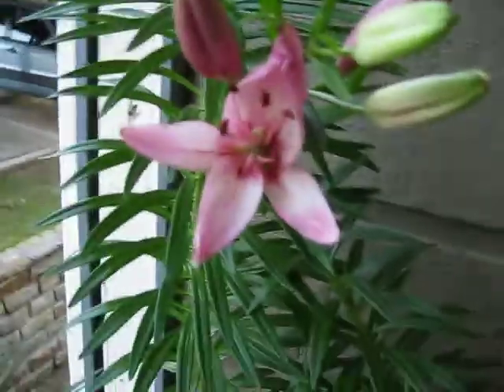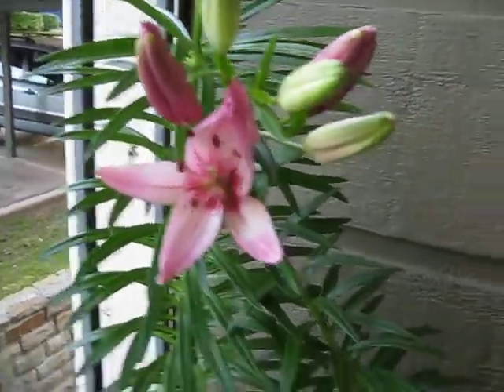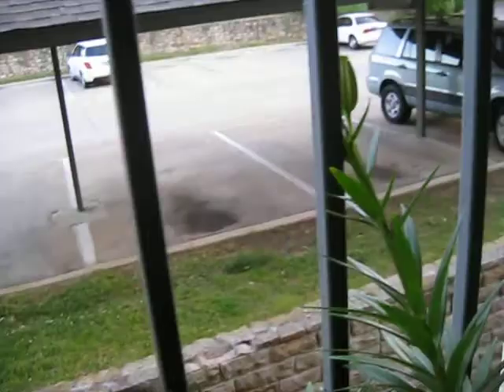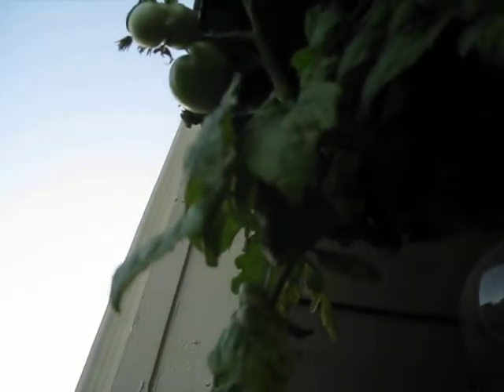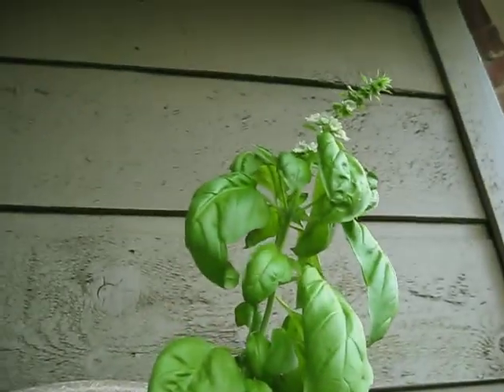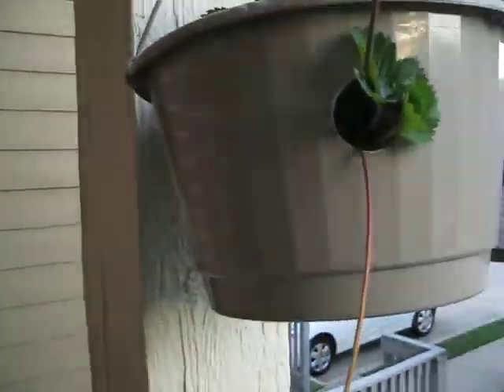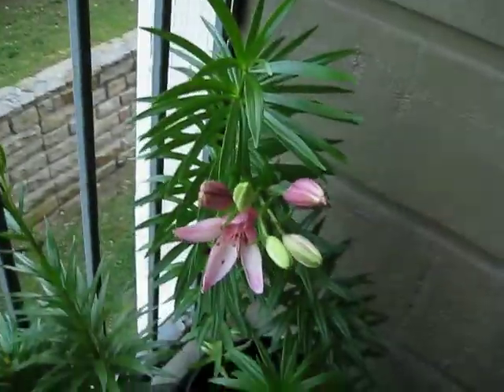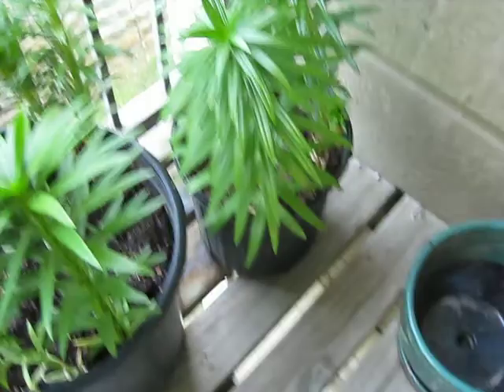First Lily!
Our fist lily bloomed! It's been very pretty here so I just wanted to share. : )